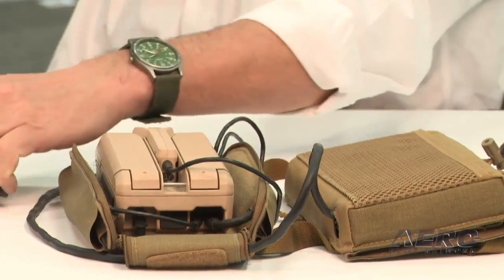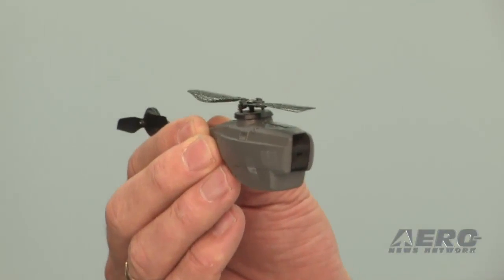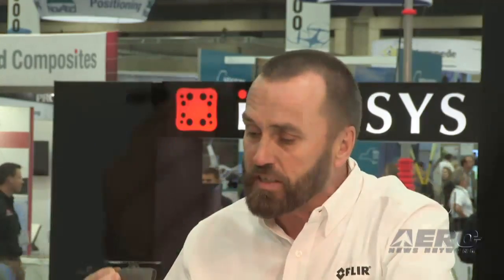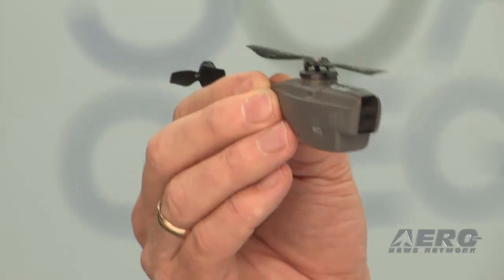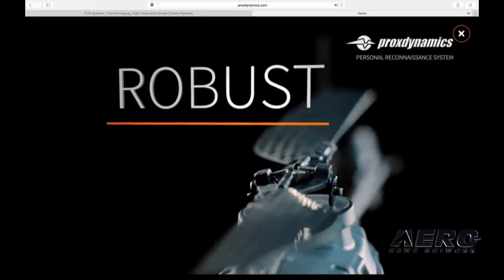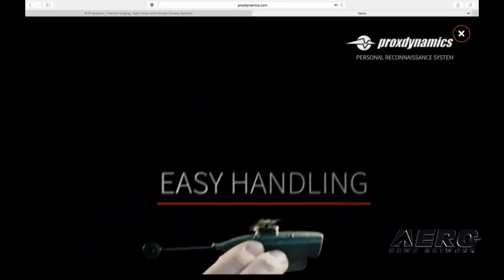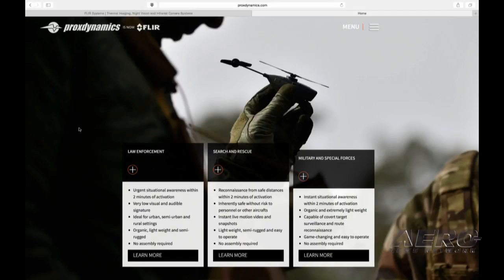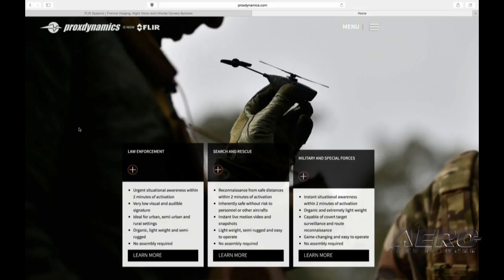In-Depth at XPONENTIAL 2017 - FLIR’s Arne Skjaerpe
AUVSI and Aero-News Featured Live Webcasts for XPONENTIAL 2017

The World's Greatest Gathering Of 'All Things Unmanned' Received Expert Live Coverage!

AUVSI and ANN are proud to have completed their first multi-hour LIVE interview program series on Day Two and Three of XPONENTIAL 2017, as seen May 8-11 in Dallas, TX. The broadcast was conducted, shared, and viewed as a live webcast and is now archived for future viewing and use by members of the Unmanned technology community.

This year's XPO-LIVE series featured it all... extensive interviews with AUVSI's Brian Wynne and the FAA's Earl Lawrence as well as pivotal players from throughout the Unmanned community. New platforms, new missions, new technology, you name it, we covered it.

Adding that to the XPONENTIAL Innovation Preview completed just before the show meant that the AUVSI/ANN partnership created dozens of exciting programs that over insights into the future of ALL Things Unmanned... and we're hardly done with that. Future episodes of our weekly Airborne-Unmanned news programs will be built on the expertise and visionary announcements revealed at XPO17... with even more extensive coverage planned for the rest of 2017 and beyond.